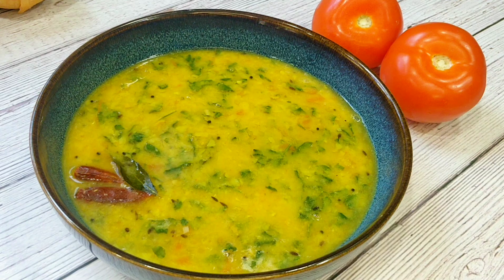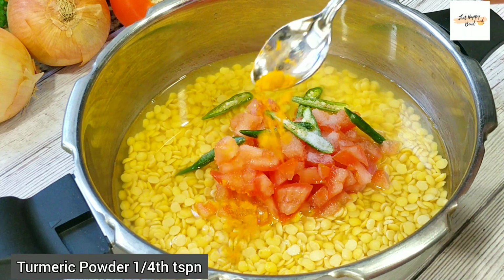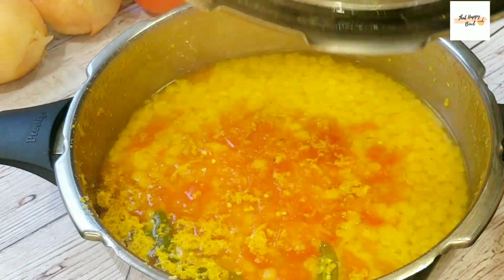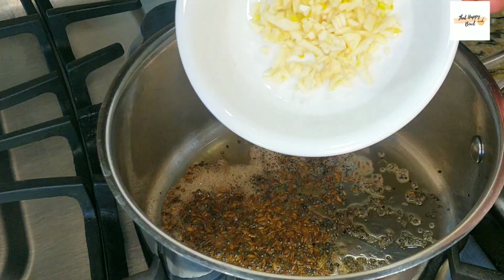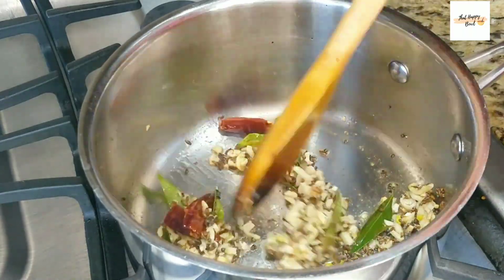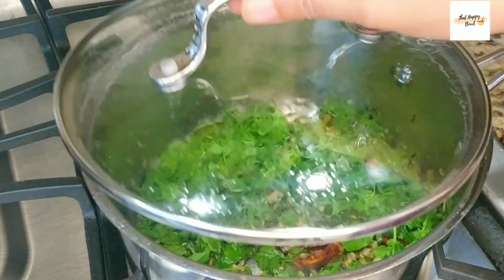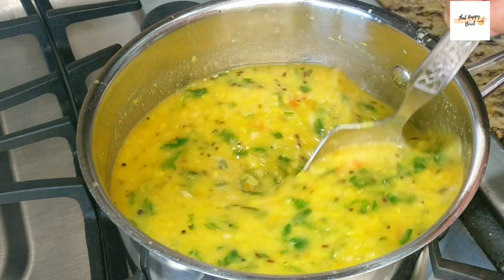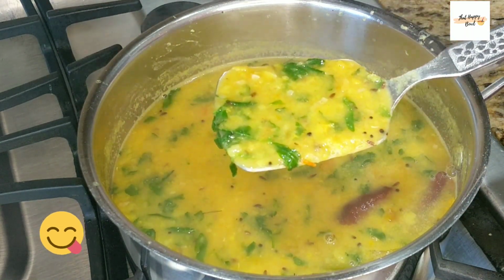Methi Dal | Dal with Fenugreek leaves | Healthy Dal Recipe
Methi Dal is healthy and tasty and perfect as a weeknight meal.

Ingredients:
Toor Dal - 1 cup
Methi/Fenugreek leaves - 3 cups packed
Tomato - 1
Green Chillies - 4
Turmeric powder - 1/4th tspn
Ghee - As needed
Hing - 1/4th tspn
Mustard Seeds - 3/4th tspn
Cumin Seeds - 1 tspn
Curry leaves - 10
Red Chillies - 2
Garlic - 2.5 tbsp minced
Lemon juice - 1 tbsp
Red Chili Powder - 1/2 tspn

Musician: ASHUTOSH